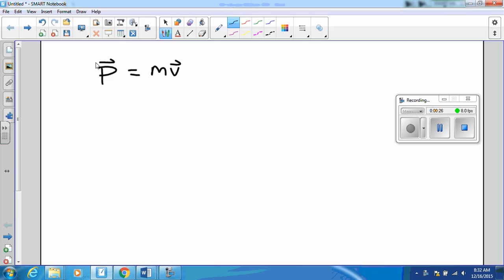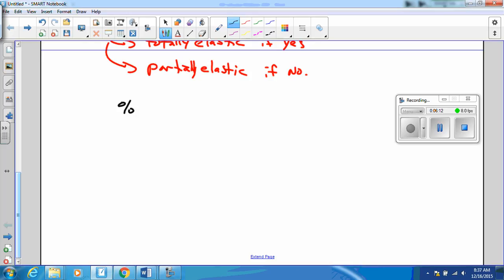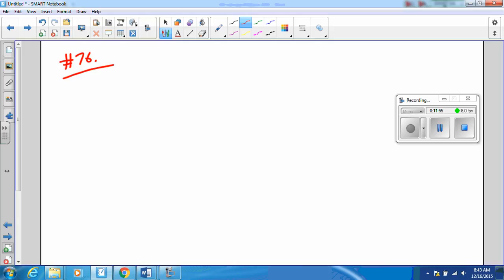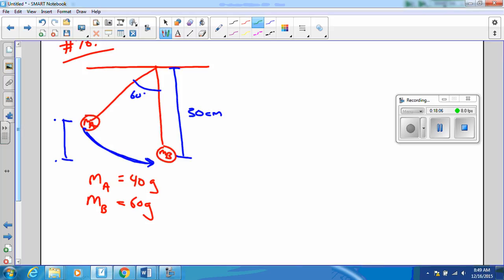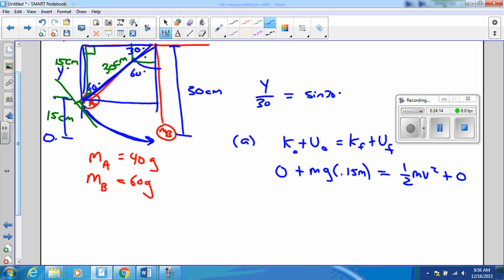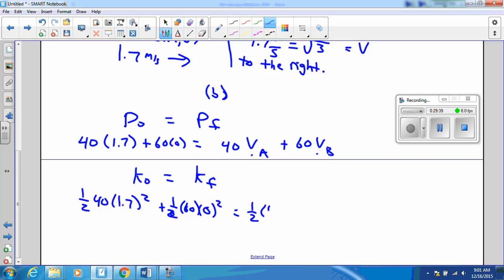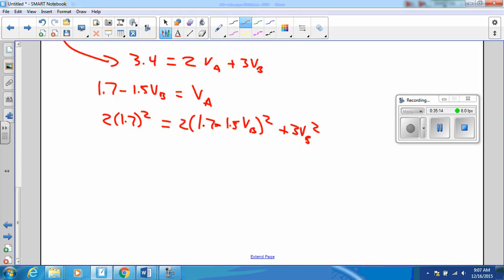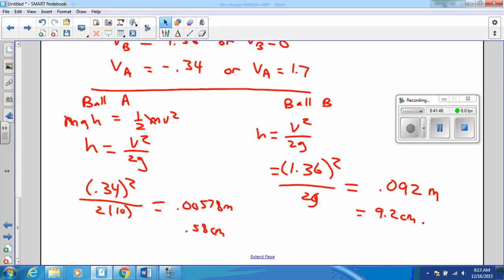Dec 16 Review